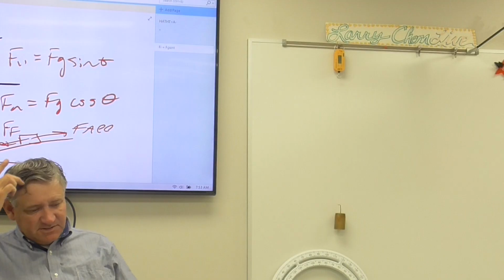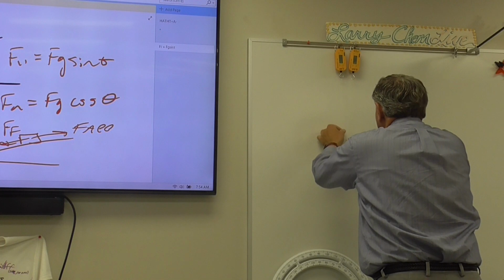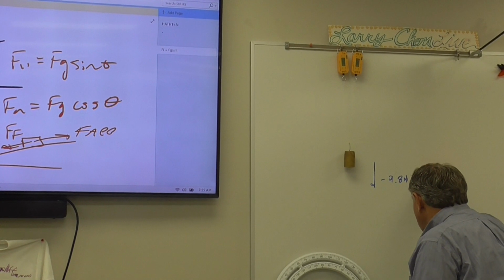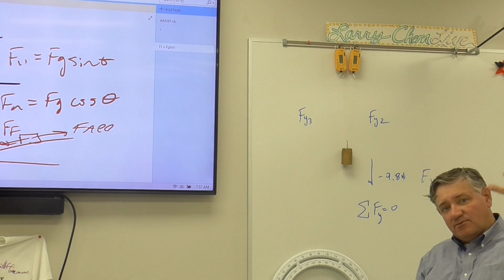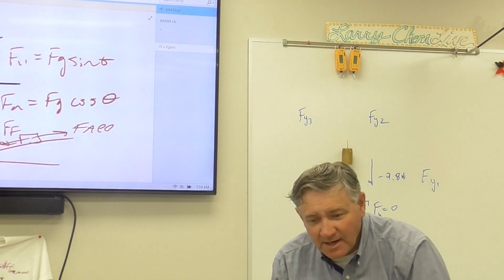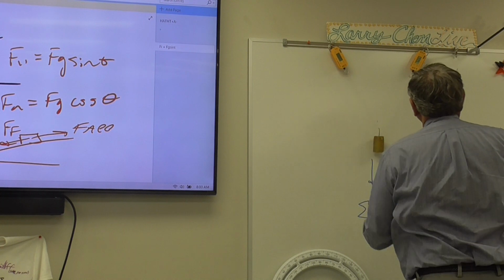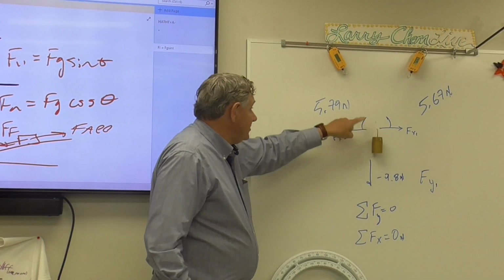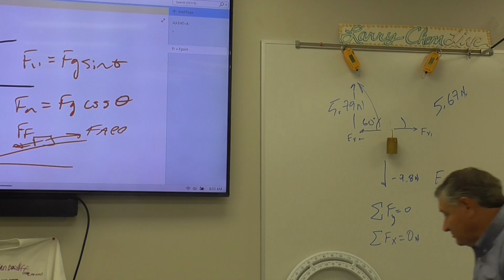AP Physics 9 24 2024 Part 2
Discuss vectors and forces lab.